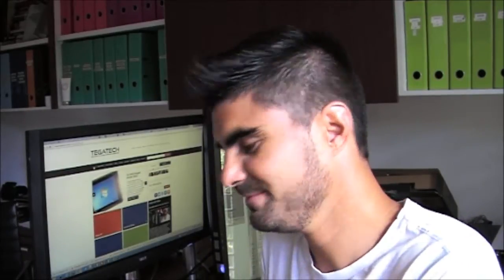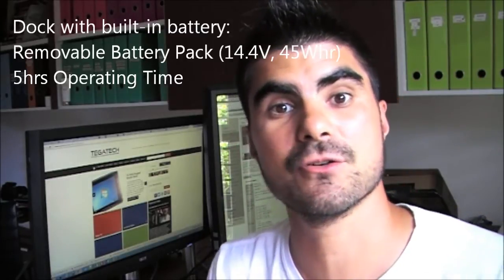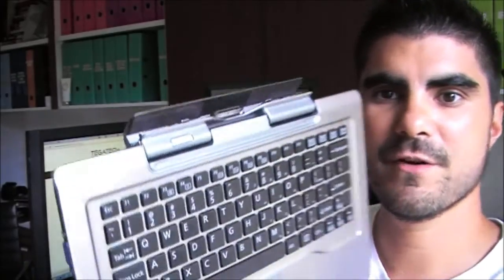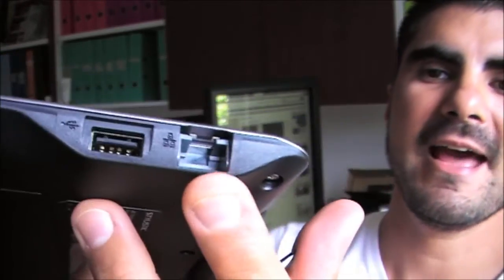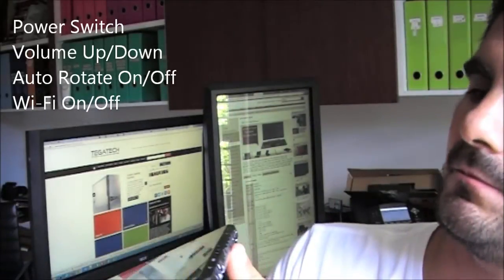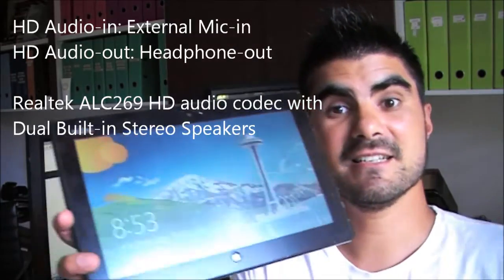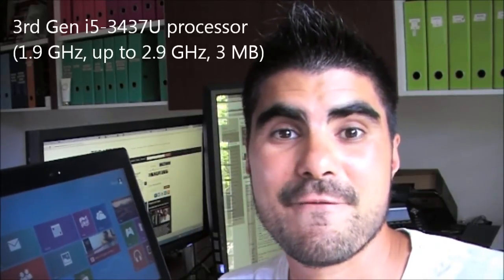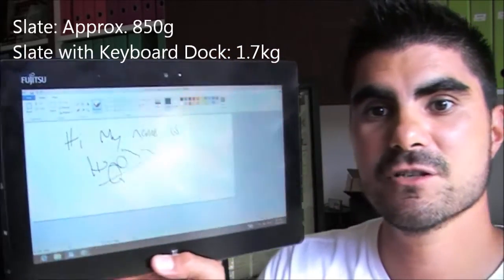Fujitsu Q702 Hybrid Core i5 dual digitizer n-trig and touch Tablet PC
This is the second hybrid I've reviewed and a good follow up to the VivoTab by ASUS. While the VivoTab was an Android based device there are a few deserved comparisons and yet many differences to highlight against the Fujitsu Q702. This is a business grade Tablet computer (avilable at Tegatech Australia) and is worth furhter inspection. With IPS display, TPM, fingerprint, dual battery and more, it is a true workhorse. Not ideal for a secondary device as it's slightly large, but as a main machine, I love it.

From Fujitsu: The Fujitsu Stylistic Q702 brings you technology that is beautiful... and so perfect for you. Faithful to the time-honoured Japanese philosophy of Takumi -- where quality and performance is integrity -- Fujitsu STYLISTIC Q702 stands for the very best in mobile connectivity.